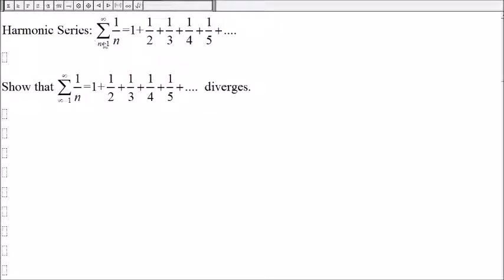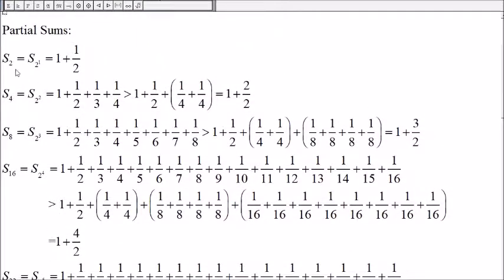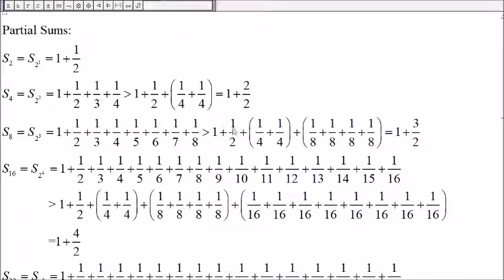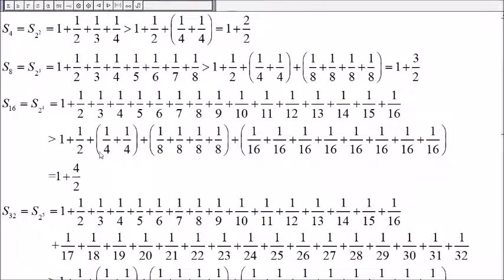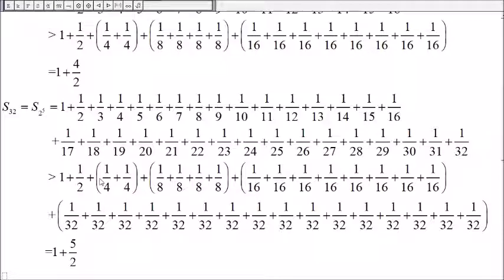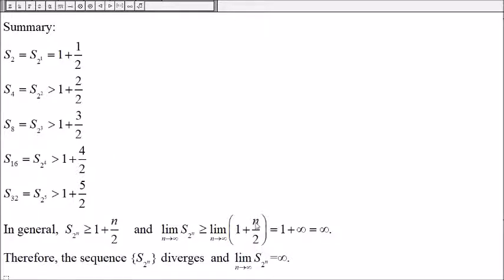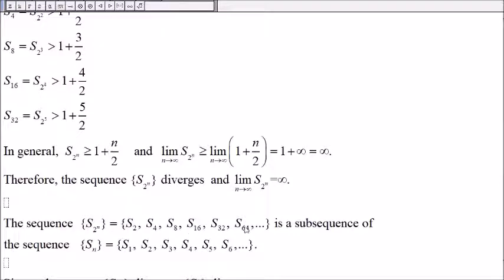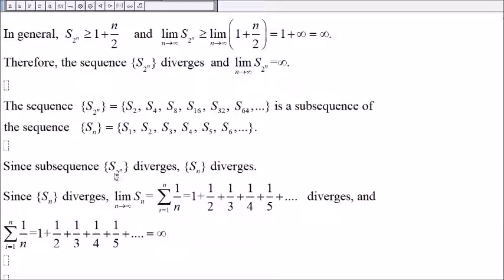Calculus (Video 264): Harmonic Series; Infinite Series;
Calculus: Infinite Series; Harmonic Series